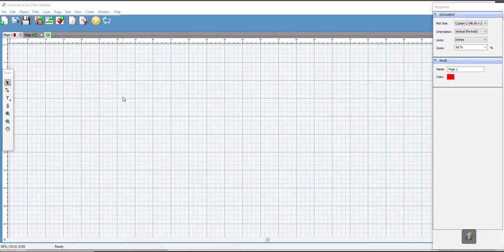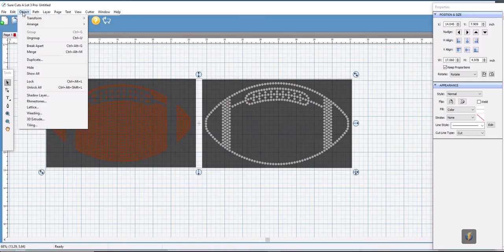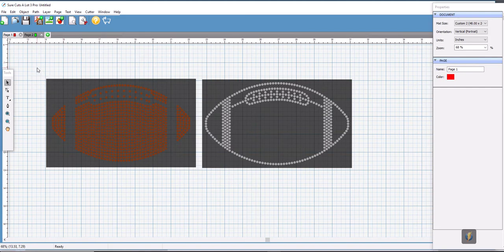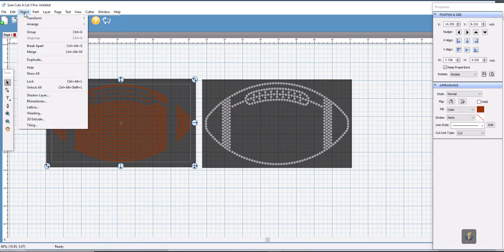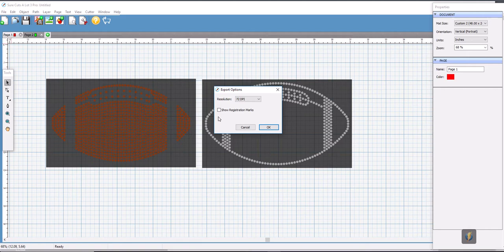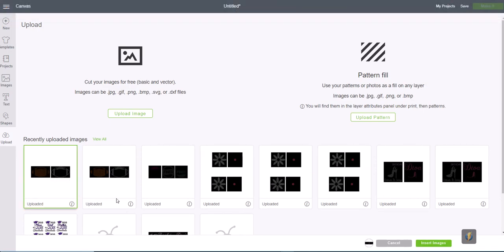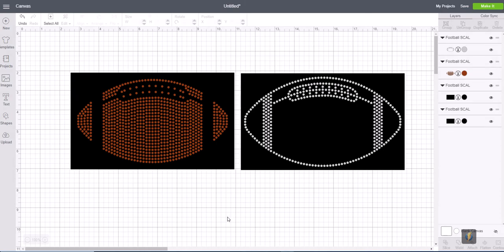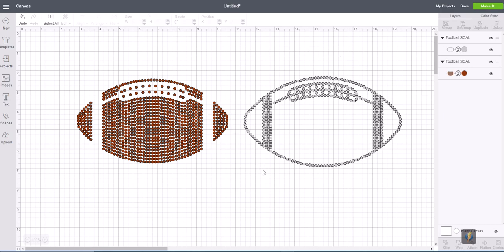Preparing a Rhinstone File in Sure Cuts A Lot for Cricut Design Space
Be Createful Designer Lori shares how to prepare a rhinestone file in Sure Cuts A Lot for Design Space.